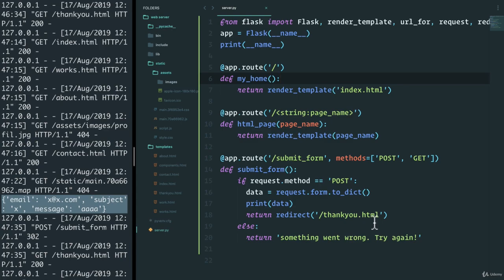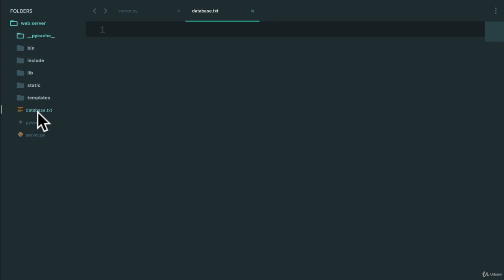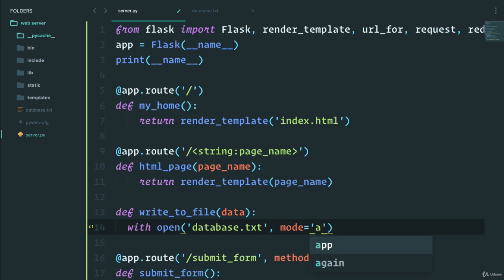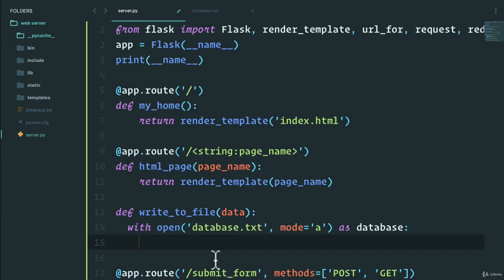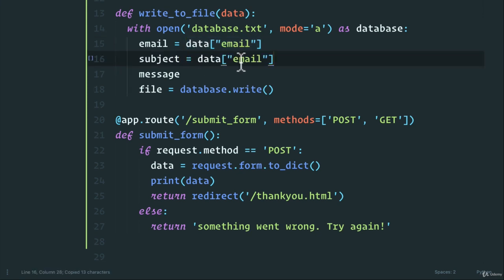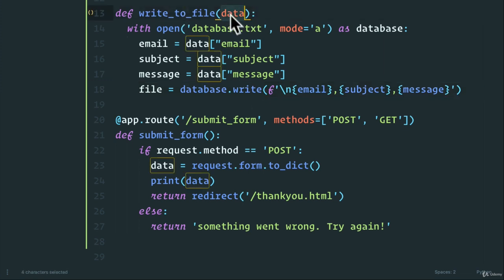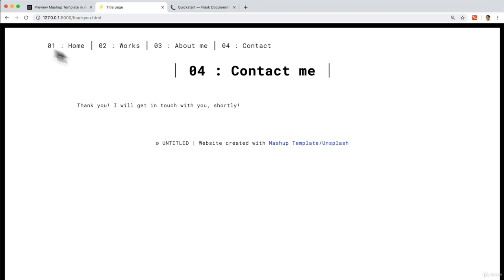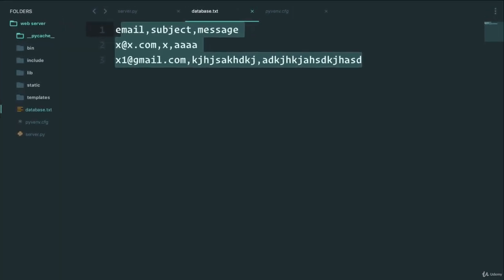20 Building A Portfolio 6